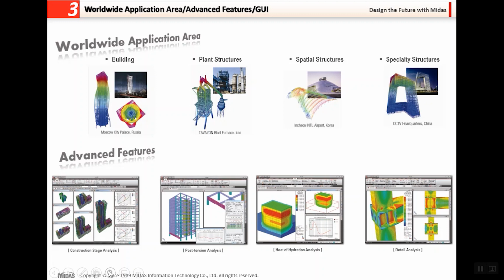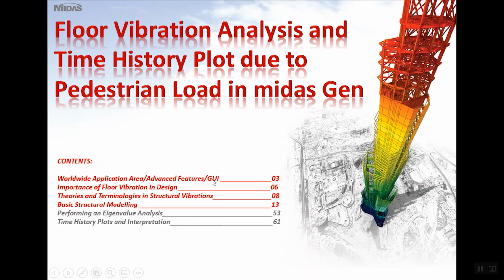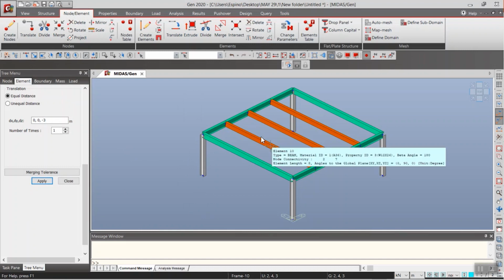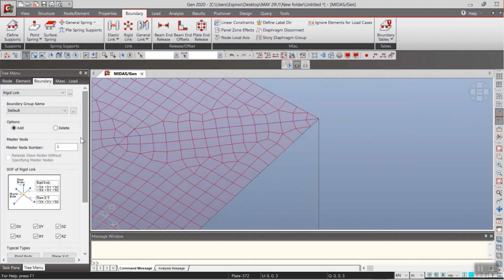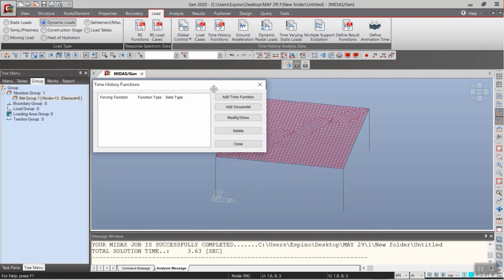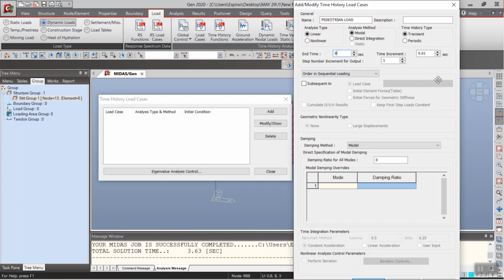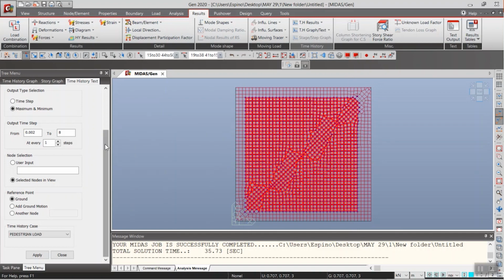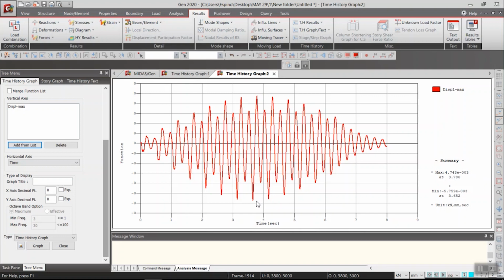Floor Vibration Analysis and Time History Plot for Pedestrian Load in midas Gen